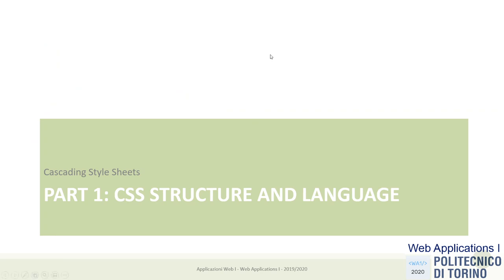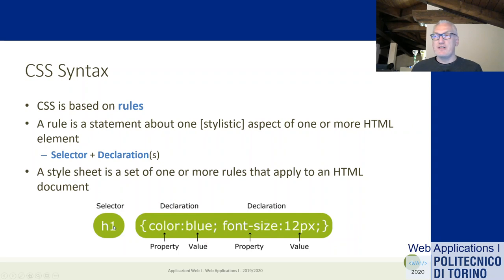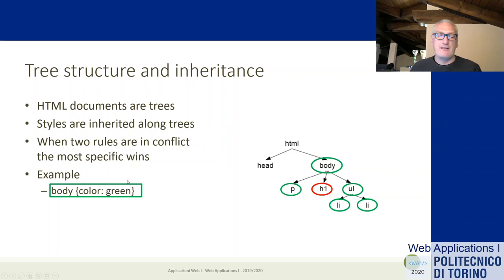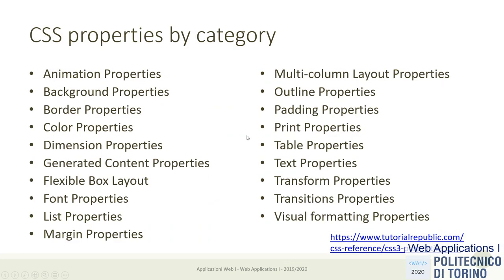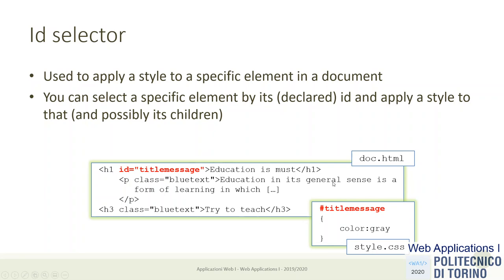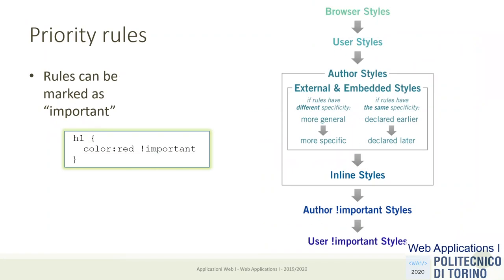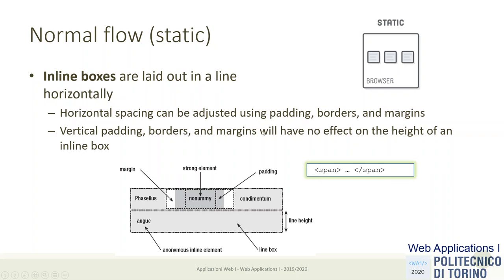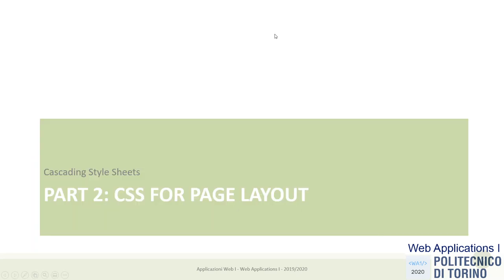WA1-2020-L08-P1: CSS (part 1)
Lecture 08 (part 1), date 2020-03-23: CSS (the language).